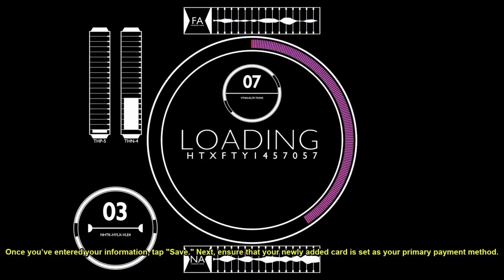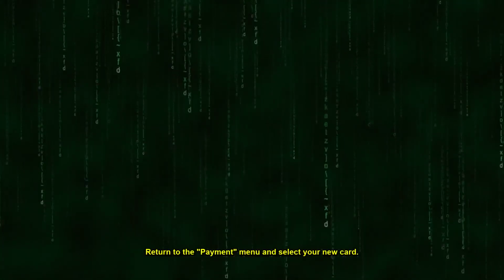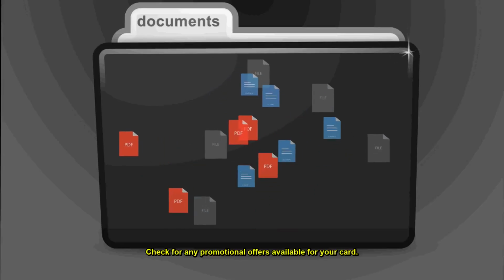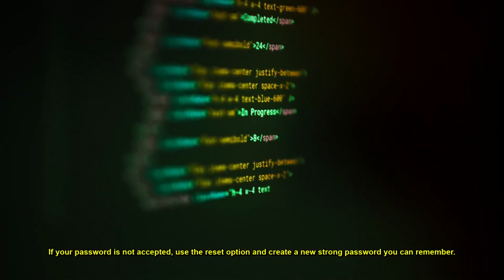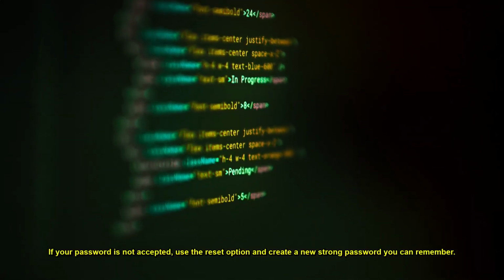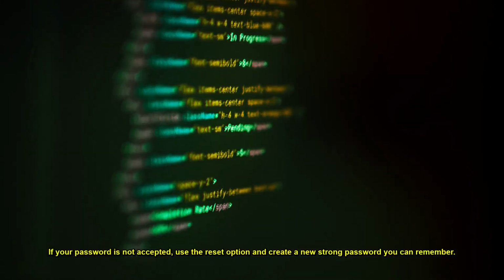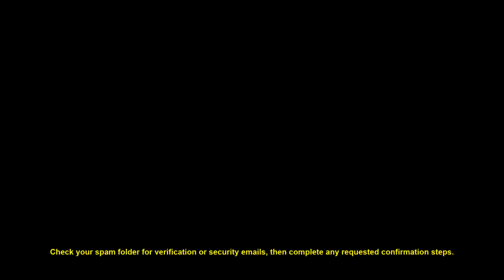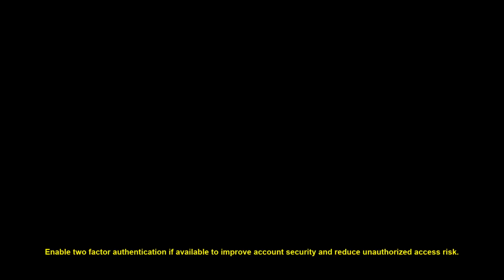How to activate Lyft credits using eligible cards - Complete Guide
Unlock the full potential of your Lyft experience with our complete guide on activating Lyft credits using eligible cards! In this video, we’ll walk you through the step-by-step process to ensure you maximize your savings while riding with Lyft. Whether you're a frequent rider or a first-time user, our tips will help you make the most of your credits. Don’t miss out on great deals – watch now and start saving!